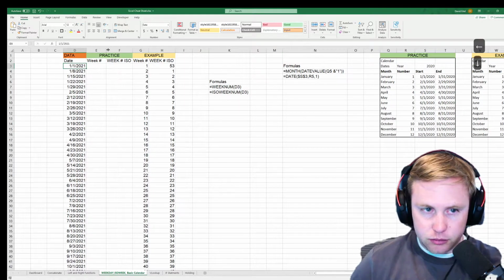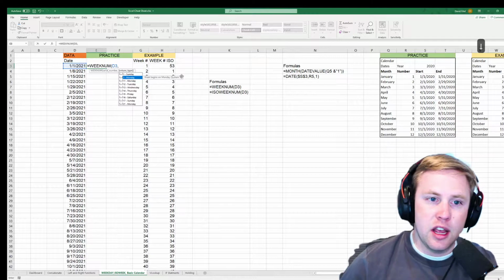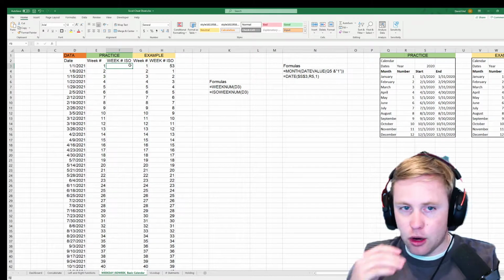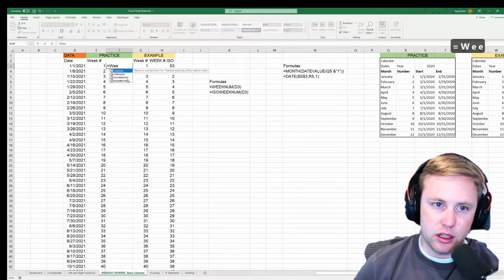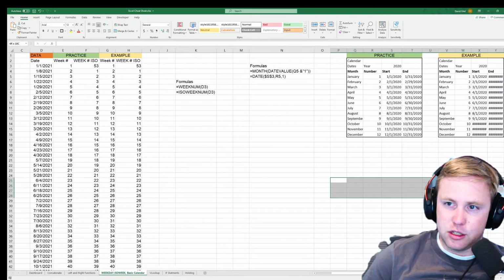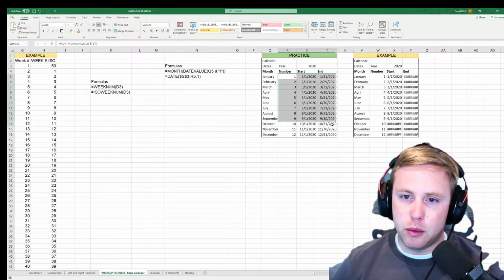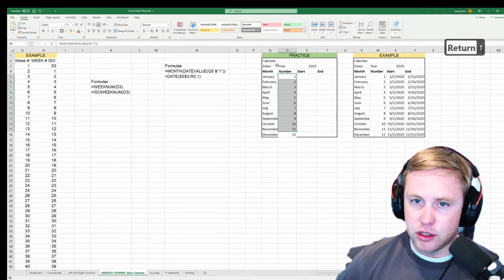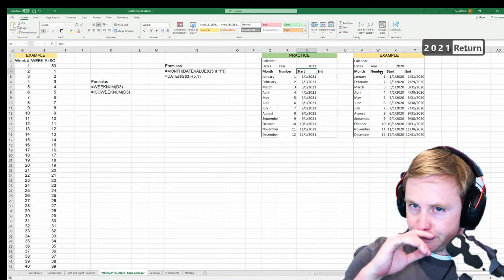Intro to Excel: Week Number and Basic Calendar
Chapters
00:00 Intro
00:32 Data
00:42 Week # Function
03:14 ISOWEEK
05:17 Calendar
10:11 Ending